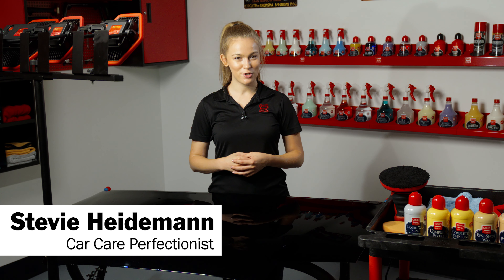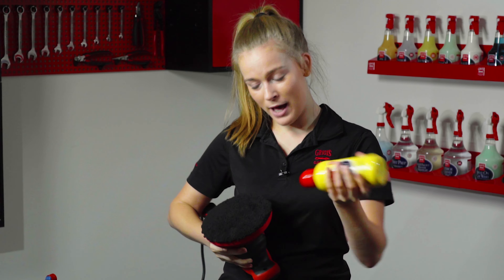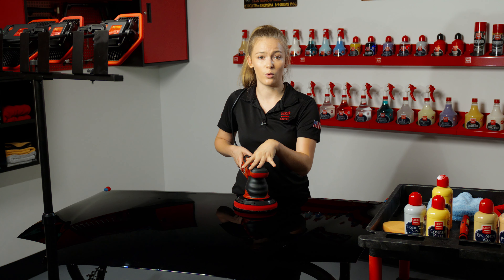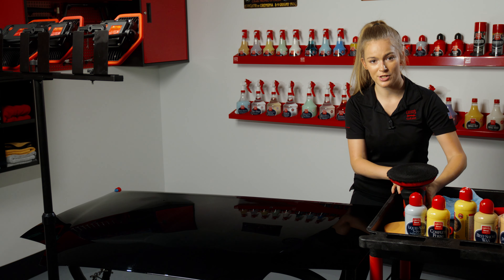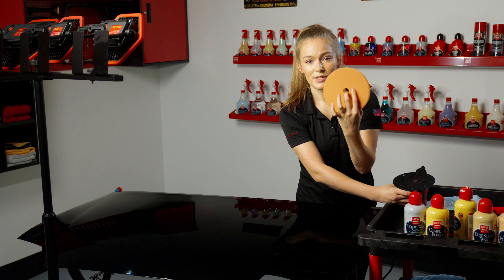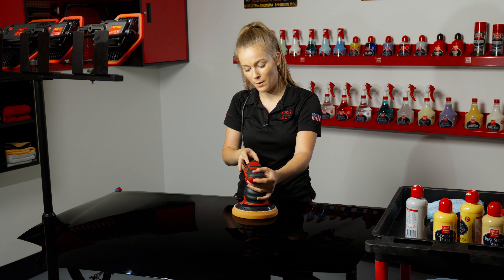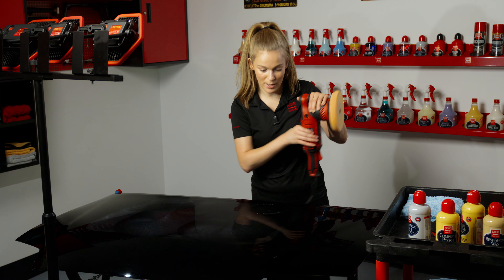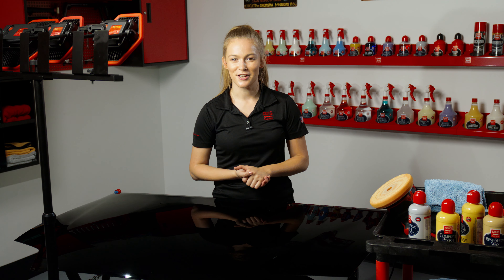How to: 2-step process with the G9 random orbital polisher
This video focuses on daily driver vehicles that have been washed, surface prepped, and found to have moderate defects. The two-step method we’re covering here addresses the correction side of the paint care equation and follows up with additional fine defect removal, gloss enhancement, and finish protection.